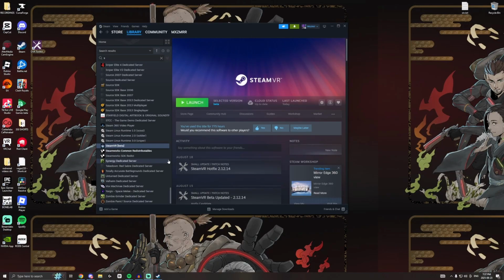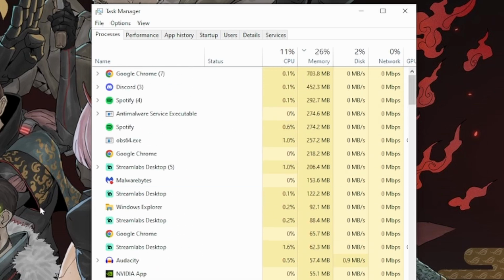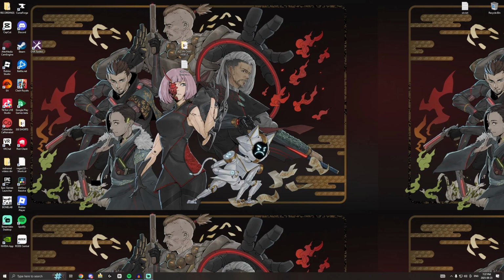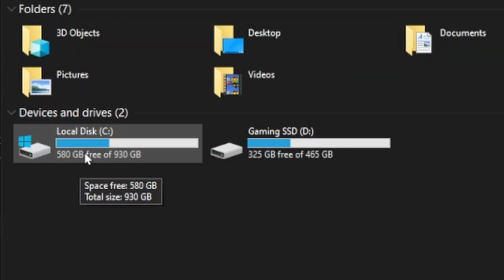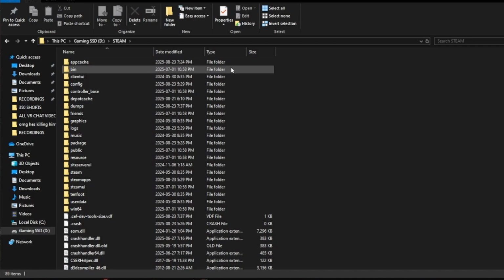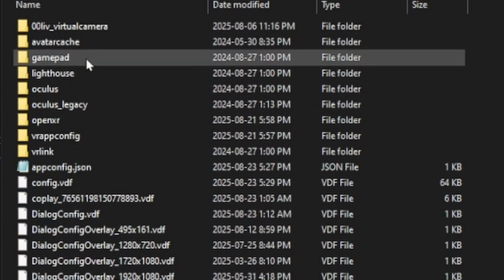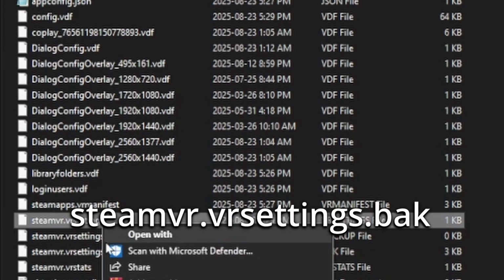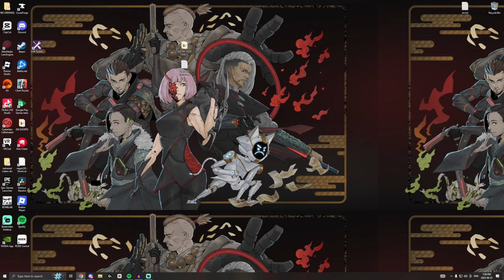How To Fix Steam VR Dashboard Not Showing Up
Step 1: Go into task manger and make sure Steam is closed down, no background running of steam

Step 2: Locate where you installed your steam file, for some people will look like this
"C:\Program Files (x86)\Steam\config" as show in this you wanna click on steam and then go to config, from there you will scroll down and find doc named steamvr.vrsettings all you have to do is rename it to steamvr.vrsettings.bak and then press save and shut down

Is your SteamVR Home dashboard not opening when you press the interact button on your controller?
This video shows a universal fix that works for all headsets compatible with SteamVR—from the Quest series to Vive, Index, and beyond. Follow this step-by-step solution to get your VR dashboard working again and get back to gaming without interruptions.

Whether you’re using Meta Quest, Vive, Index, or another SteamVR-compatible headset, this guide provides the easiest way to solve the dashboard issue once and for all.